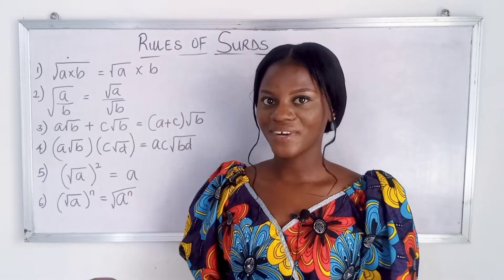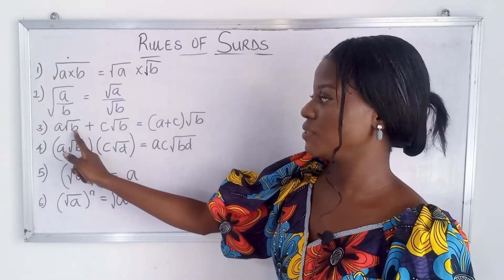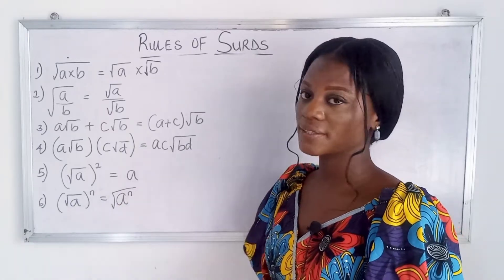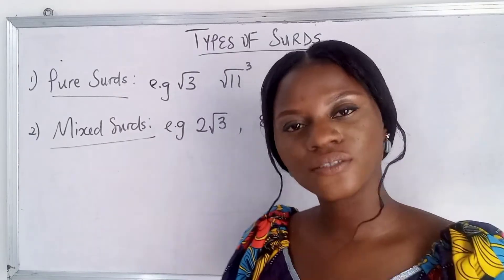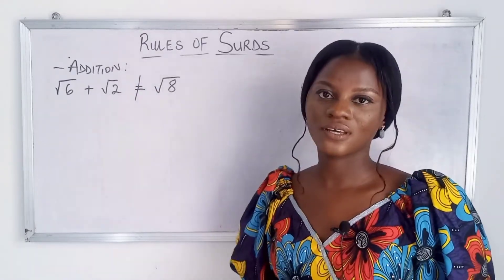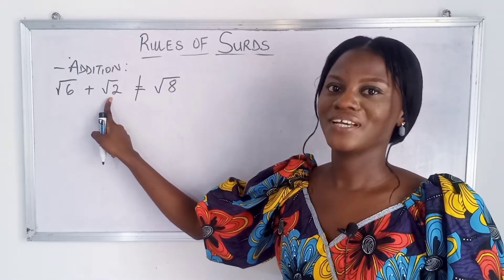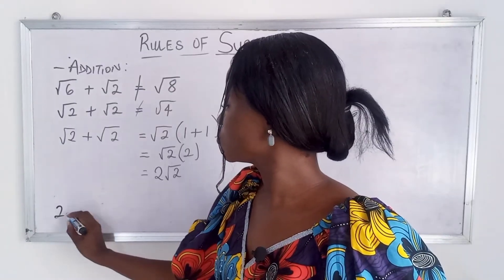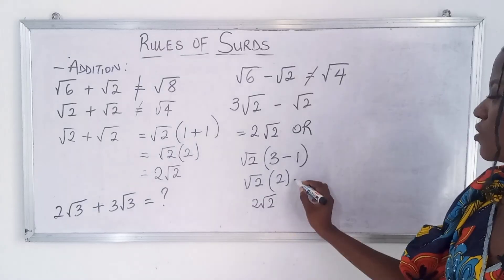RULES OF SURDS with examples.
Rules of Surds.

There are several rules of surds. These rules enables us to solve surds problems by applying one or more rules to a particular question.

In our previous video, we defined Surds and gave a brief introduction into the topic.

In this video, we talked about some types of Surds while we solved a few examples applying the rules of Surds.